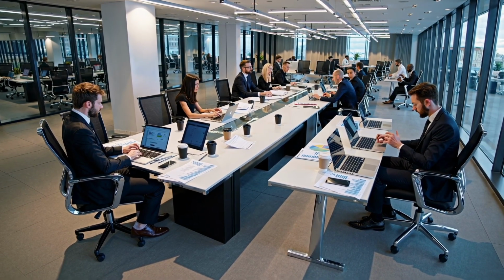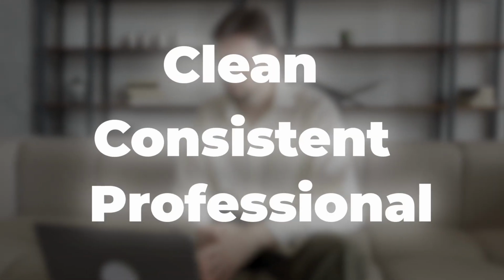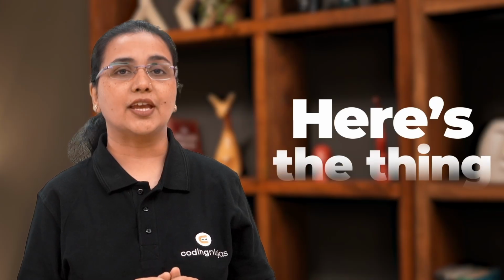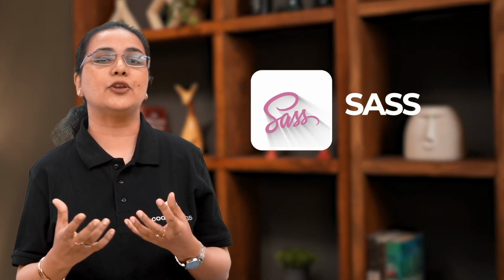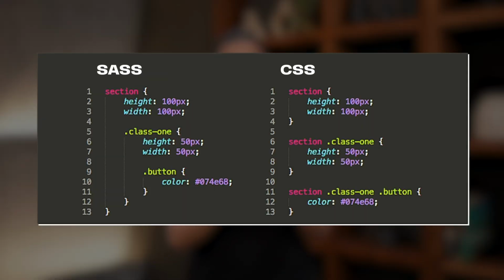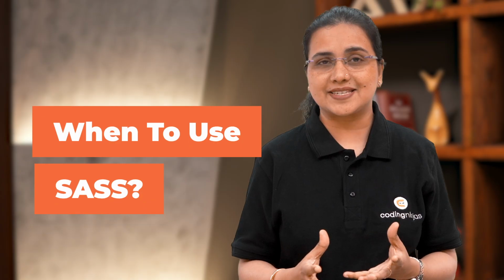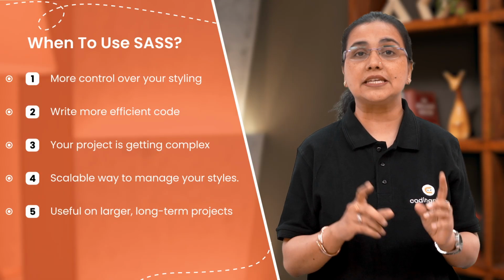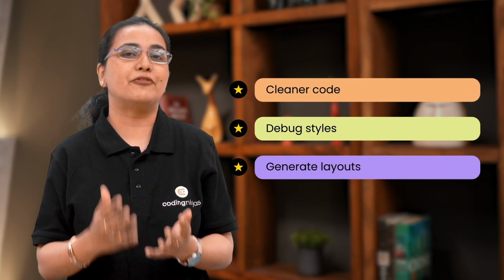Bootstrap or SASS? Which one to learn in 2025? Easy Explanation for Beginners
Are you confused between CSS and SASS? Wondering which one to learn first in 2025 as a front-end developer? In this video, we break it down in the simplest way possible — with examples, beginner-friendly explanations, and real-world applications.

✅ Whether you're a complete coding beginner or exploring tools like Bootstrap, Tailwind CSS, or even Generative AI for Developers, this video will help you choose the right path for your next project.

🔍 Topics Covered:
00:00 - Intro: Bootstrap & SASS Made Simple
00:26 - What is Bootstrap?
00:46 - History of Bootstrap
01:34 - Why should you use Bootstrap?
02:35 - What is SASS?
03:03 - Features of SASS
03:24 - Why should you use SASS over regular CSS?
03:59 - When to Bootstrap/SASS?
05:53 - Frontend Development Courses

Explore our top-rated courses and start your journey to becoming a tech pro today!

Join the Coding Ninjas community and take your skills to the next level! 🚀